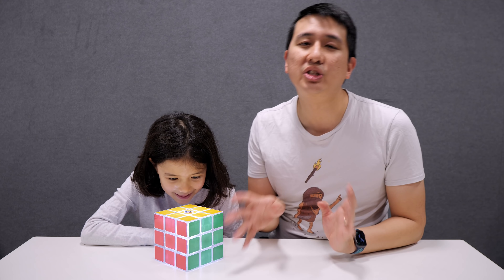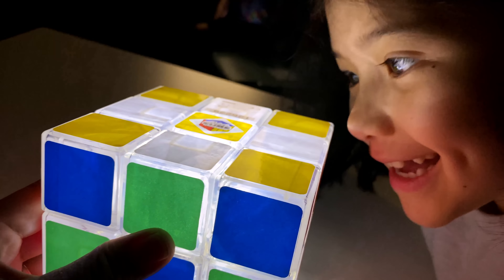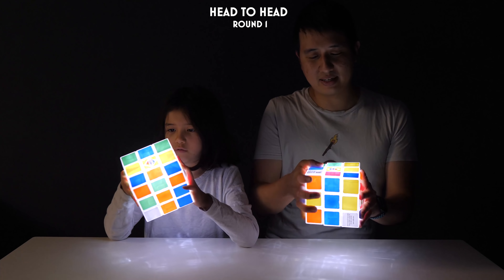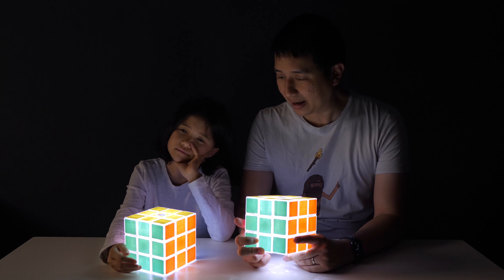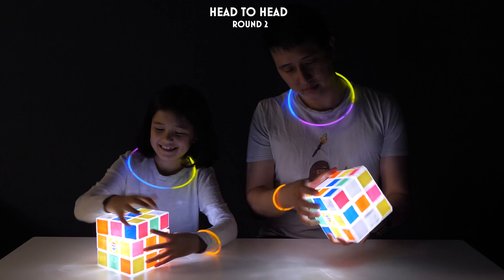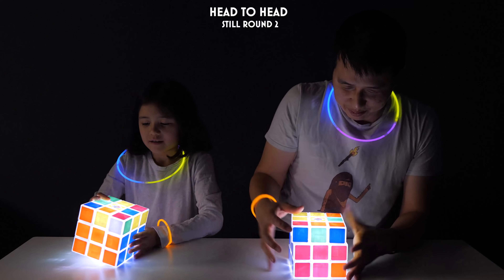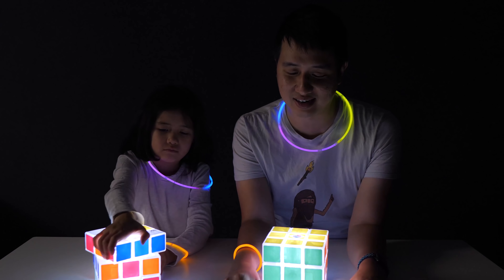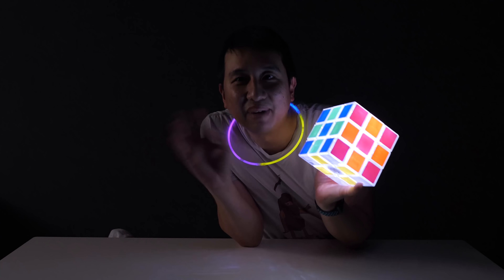The Rubik's Cube That’s FULLY LIT! 🔥🔥🔥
Solving a Rubik's Cube in the dark just became a whole lot easier. Ok this guy has been out for a little while, but my daughter and I just discovered it and we are in love with it 😍😍😍

Thank you TWRS for providing the awesome music! Follow @twrsmusic on Instagram for more chilled vibes.